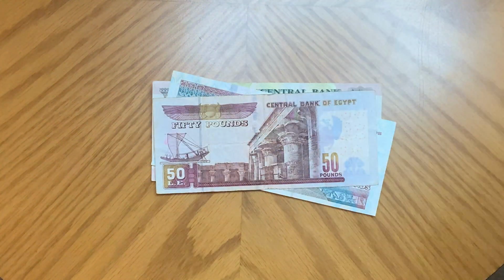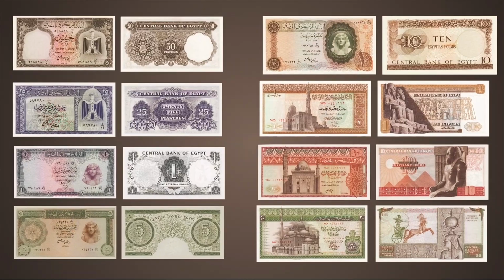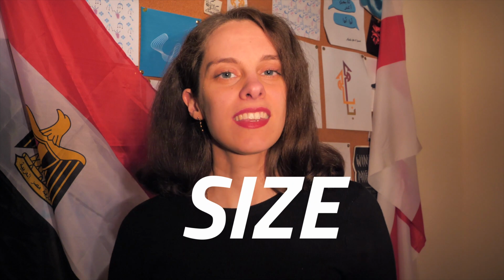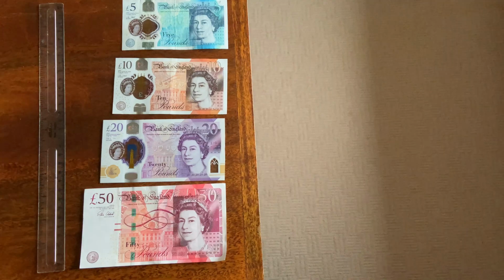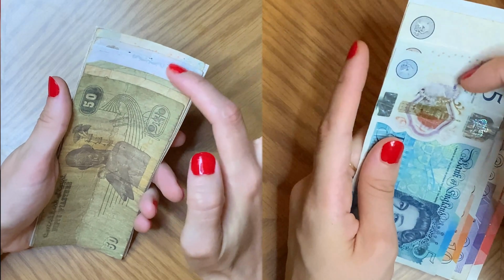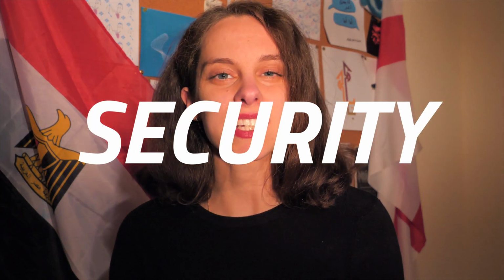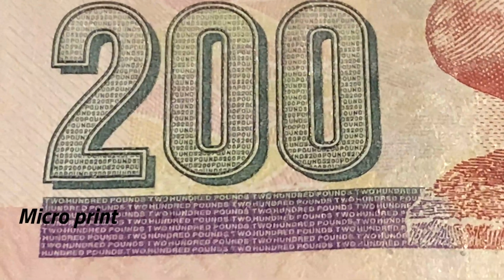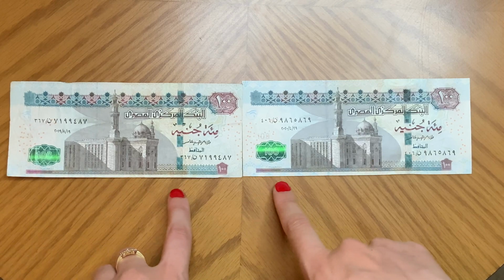The Current Look - Egyptian Banknotes 😬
These are what the current Egyptian banknotes look like, there are two themes 🥱 and not a great difference in size or colours really. Let's see if we can change that with the new ones. Or shall I challenge myself to redesign these ورق اللحم 😉

This is part of a mini series about Egyptian Banknotes, here is the playlist of all the videos so far

Nadia Abu El Dahab
I’m half Egyptian and the other half is British (and other bits & pieces). I love travelling and sharing my life and thoughts.